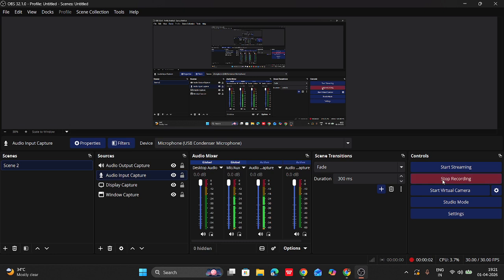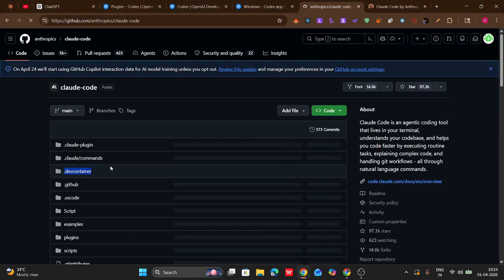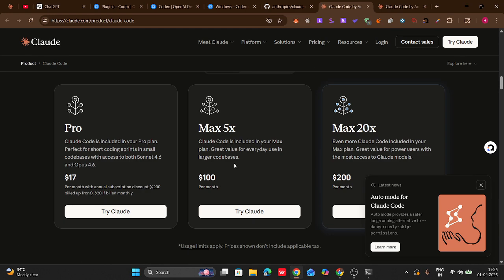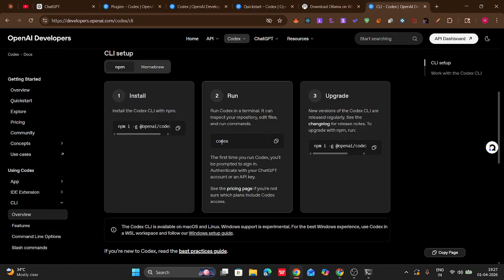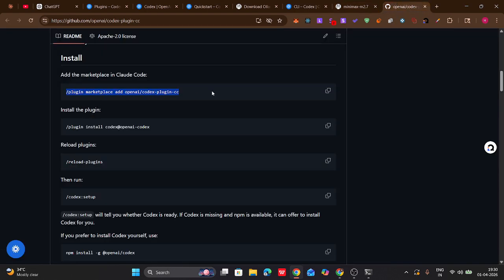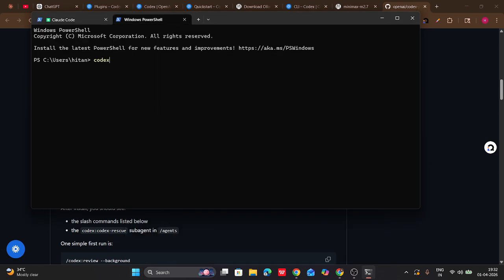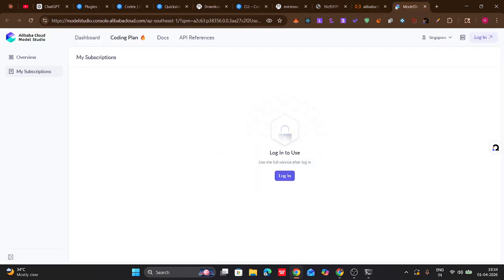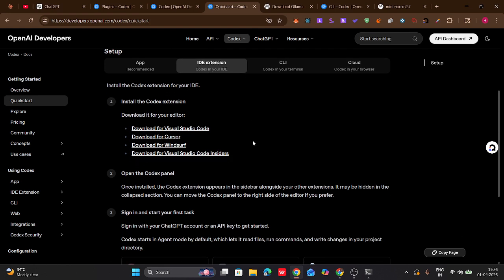How to Connect Claude Code with Codex Using Plugins | Step-by-Step Guide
Learn how to integrate Claude Code with Codex CLI using plugins in this complete 16-minute tutorial. Perfect for developers who want to supercharge their coding workflow with AI-powered tools.
🔥 What You'll Learn:
✅ Installing and setting up Claude Code
✅ Installing Codex CLI on your system
✅ Plugin configuration step-by-step
✅ Connecting both tools seamlessly
✅ Testing your integration
✅ Troubleshooting common issues
✅ Best practices and workflow tips

timestamps:
00:00 - Introduction
02:15 - Claude Code CLI Installation & Setup
04:53 - Using Ollama for Local AI
06:13 - Codex CLI Setup
08:17 - Switching Models (Minimax 2.7 & GPT-4)
09:08 - Plugin Configuration (/plugins command)
11:31 - Model Flexibility & Optimization
12:45 - Pricing Plans: Alibaba Cloud, Minimax & Blackbox AI
15:15 - Final Workflow Tips & Summary

📌 Alternative Titles:

How to Integrate Claude Code with Codex CLI via Plugin | Full Tutorial
Claude Code + Codex Integration: Complete Plugin Setup Tutorial